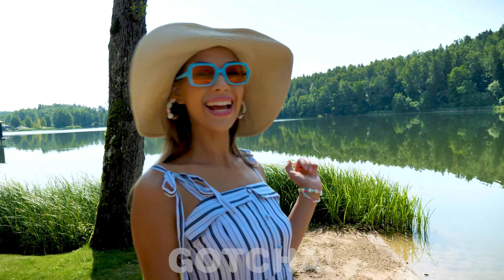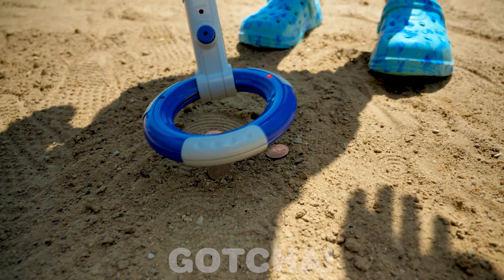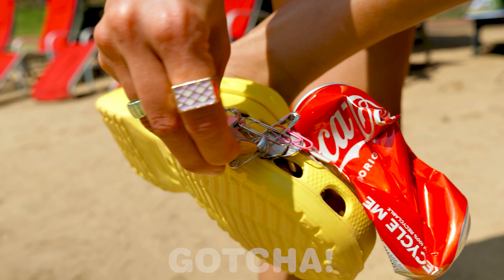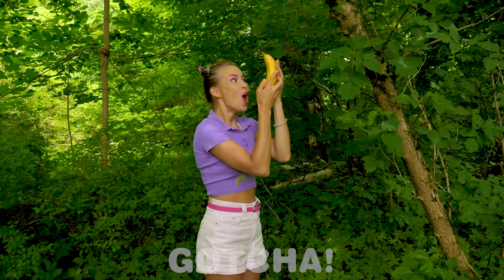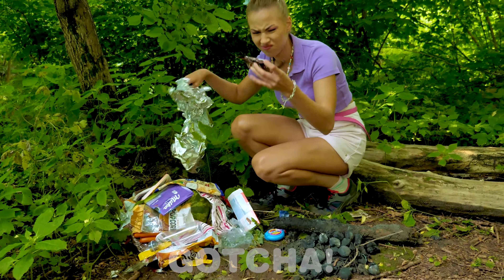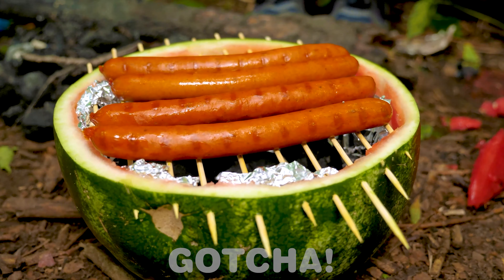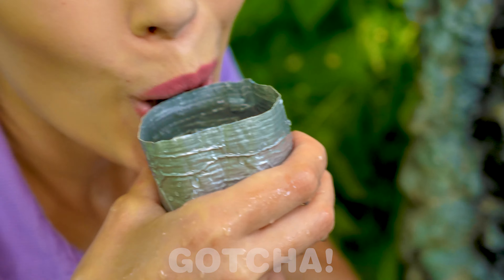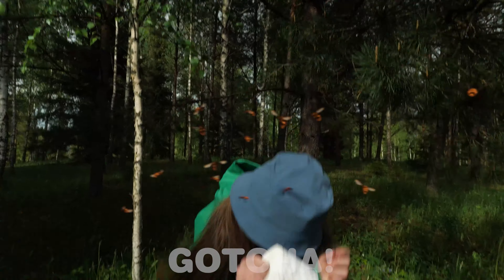Best CAMPING GADGETS & HACKS! *Awesome Hacks & Funny Moments* by Gotcha! Viral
What to do if you are forgotten alone in a forest? To survive, you will need not only gadgets, but also simple but effective camping hacks.